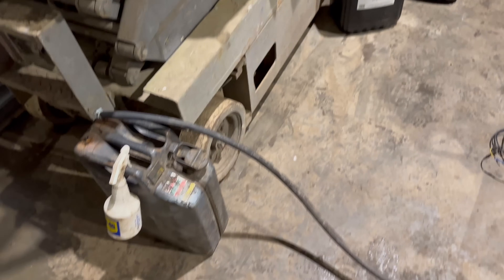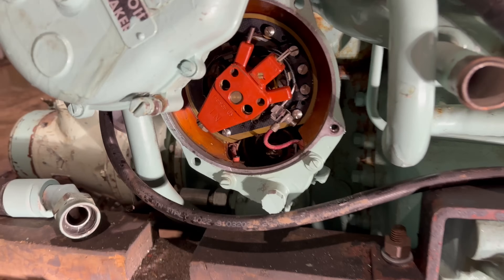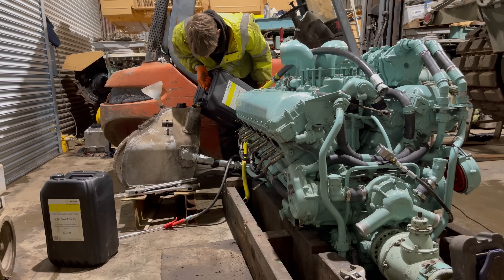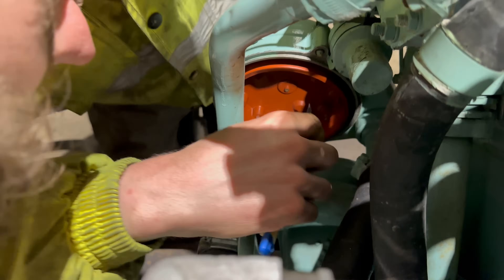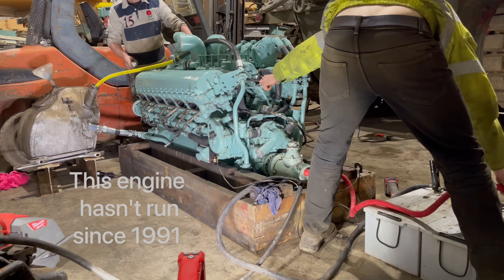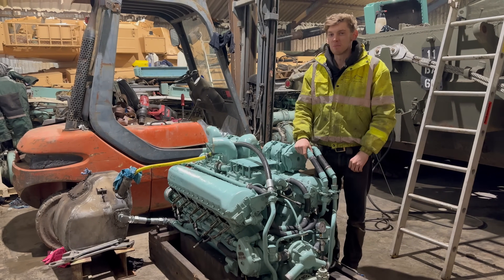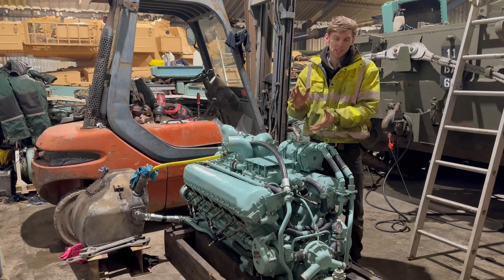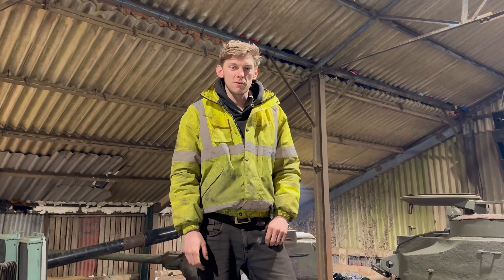Fire Breathing Tank Engine! Centurion AVRE Part2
We start up the fresh reconditioned Rolls-Royce v12 Meteor engine ready to fit into the Centurion 165 AVRE

This engine hasn’t ran since 1991 ￼